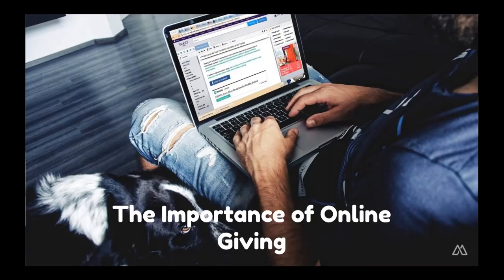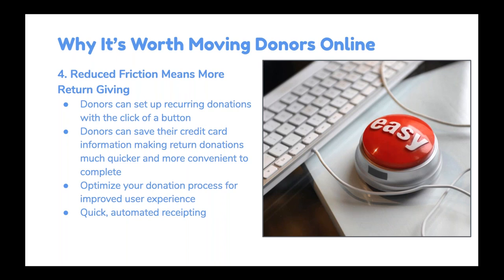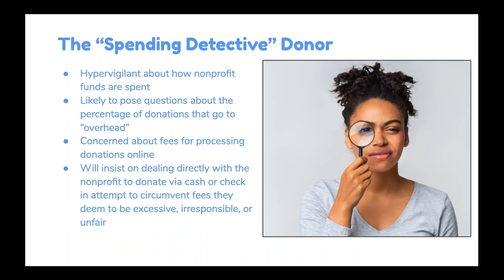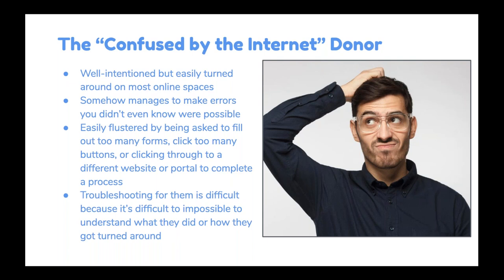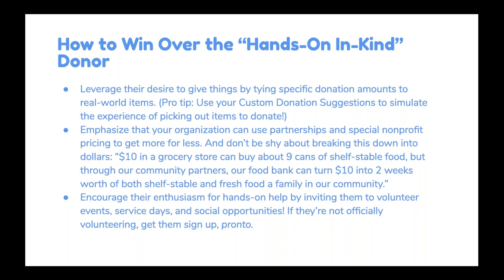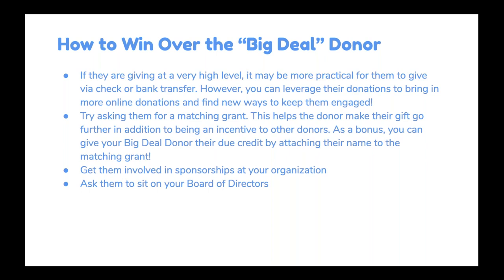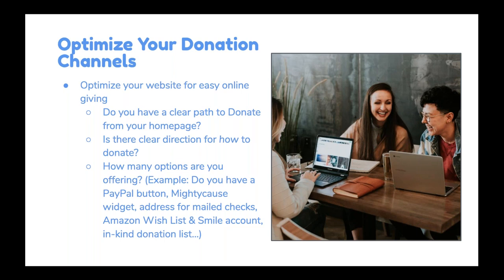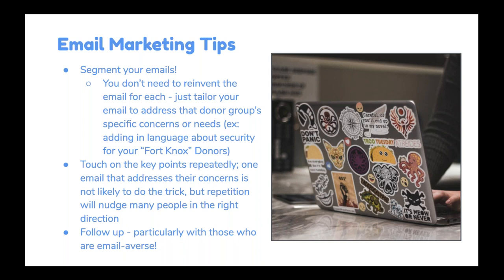Getting Donors to Give Online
Every nonprofit has them: Those donors who just prefer to write a check or send in an envelope full of cash, who bristle at the idea of giving online. But online giving is safer, easier, and more cost-effective for your nonprofit. So, how do you get these donors to feel comfortable giving online? How do you move your donors from direct mail to email? Believe it or not, it is possible! And with COVID-19 still impacting fundraising operations, it's even more important. Learn how to move more of your donors online in this webinar hosted by Mightycause's Senior Community Engagement Manager!